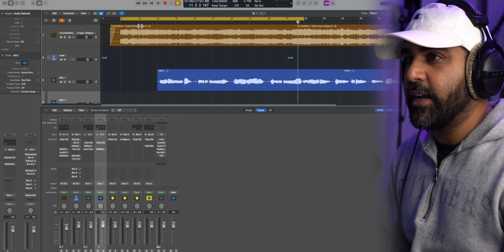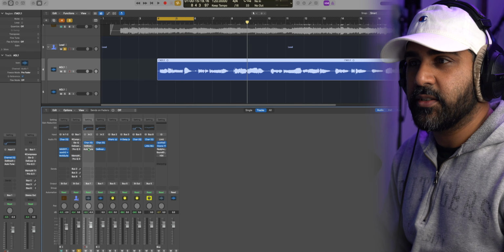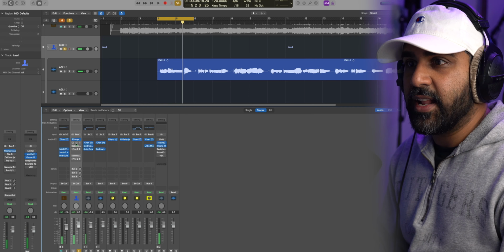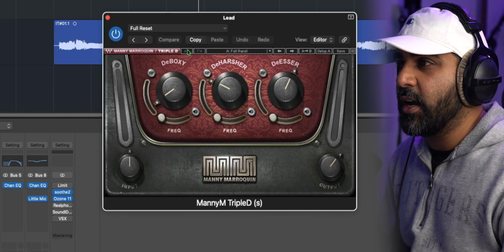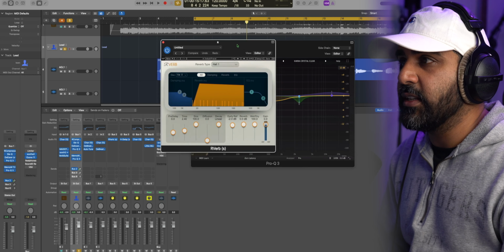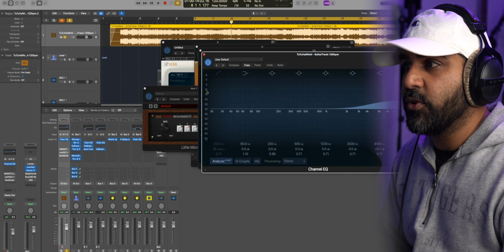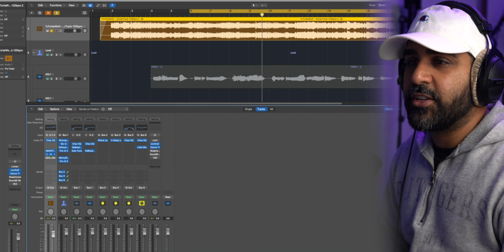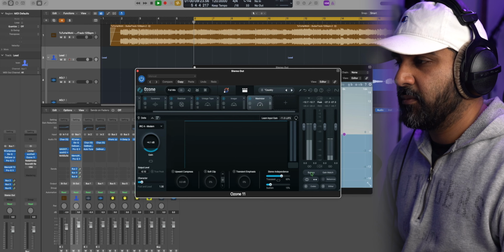Unlock the Magic: Mixing Vocals with Instrumentals Made Easy